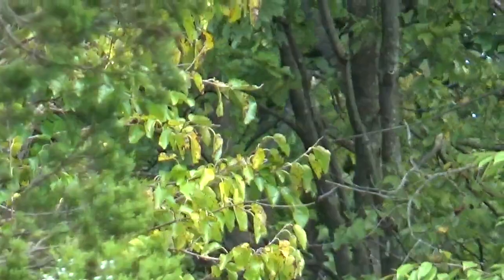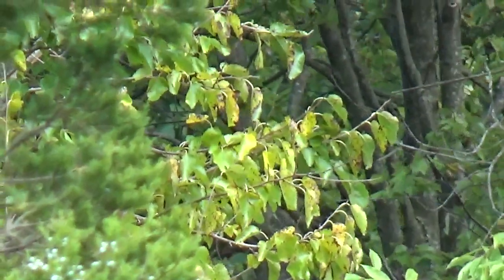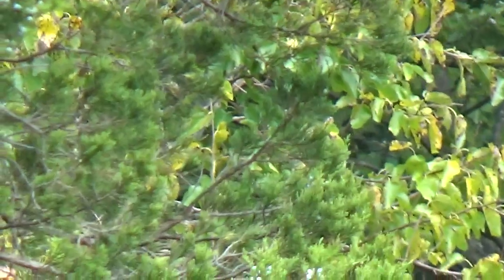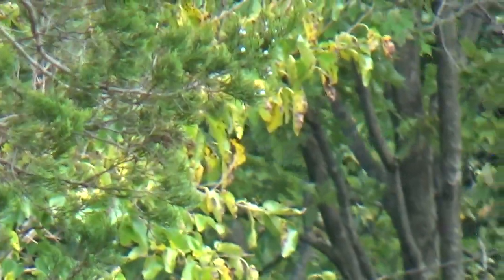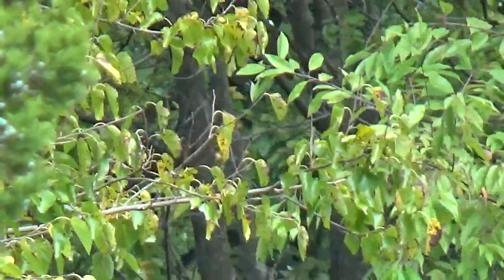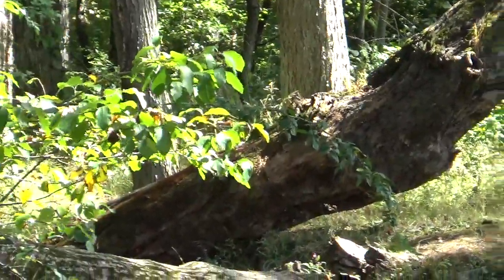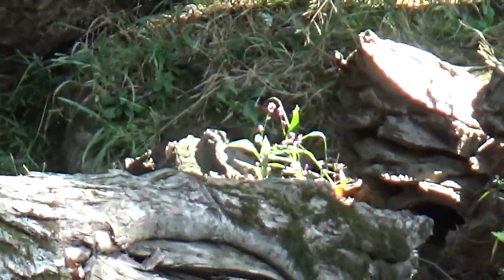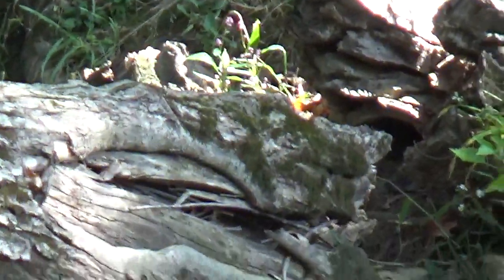Have to stop by to see my SQUATCHES at the Local Park on Way to Old Mountain!!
This was a frequent Research Area when I nlived on the Mountain..Had to stop and rail some balls (Racquetball) and visit with my favorite "ball Snatchers"!!